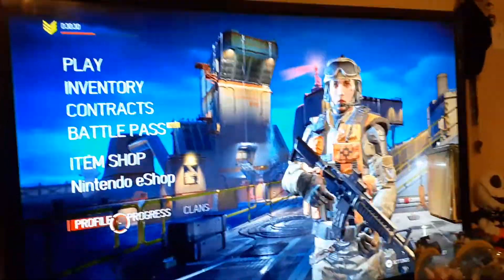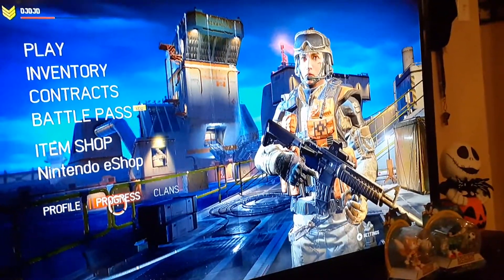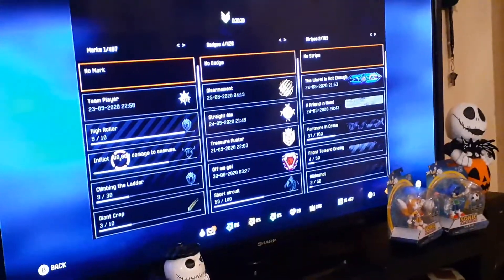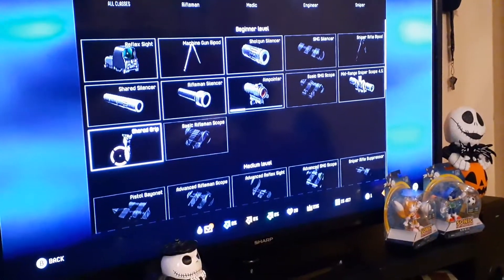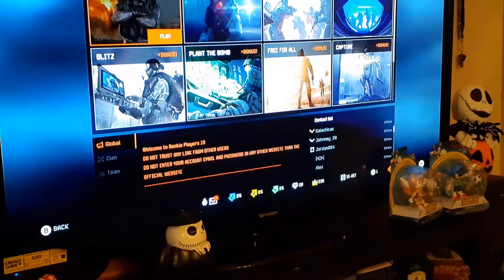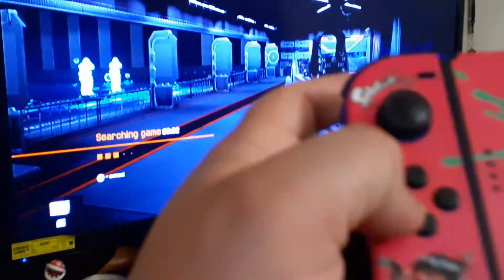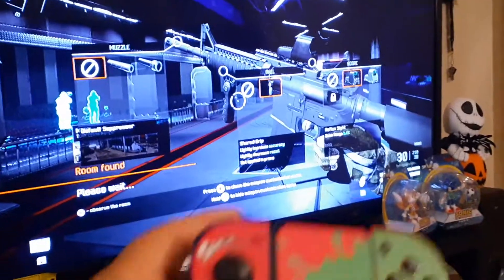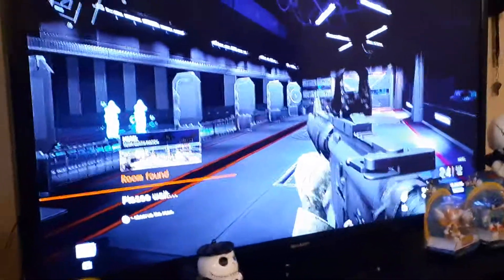How To Add Attachments To Gun In Warface On Nintendo Switch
this is a video helping anyone playing Warframe on Nintendo switch or any other console to know how to put attachments on your gun and do it easy